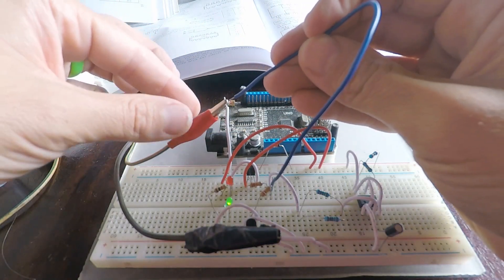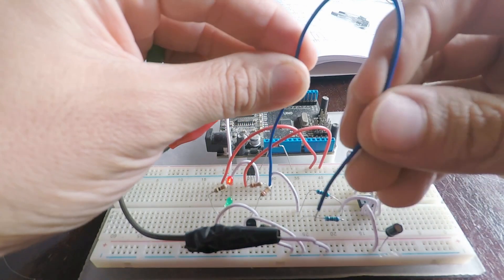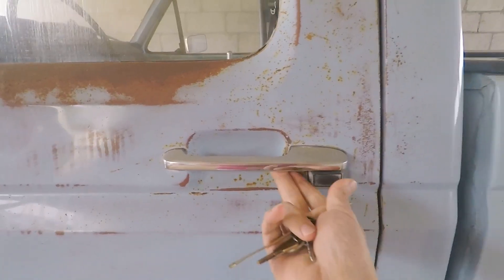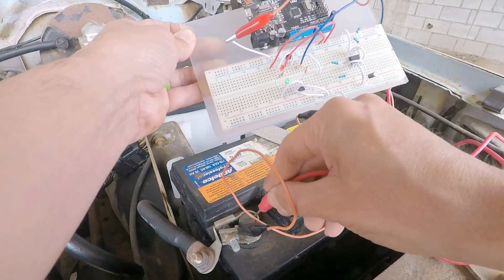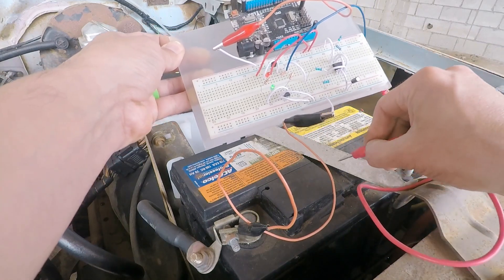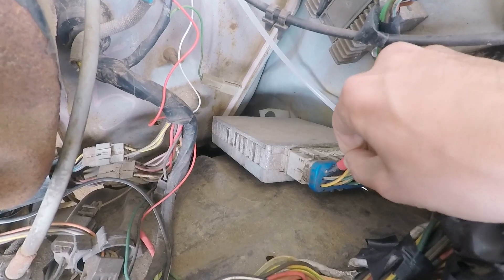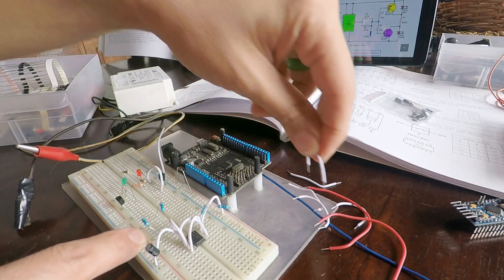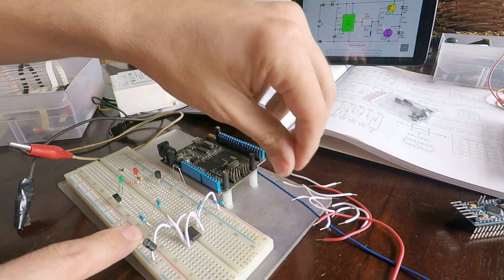These simple components will change the way you meter voltage!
At Do Stuff we always do things right. This is no exception. Using some old junk to make a circuit probe to find polarity.